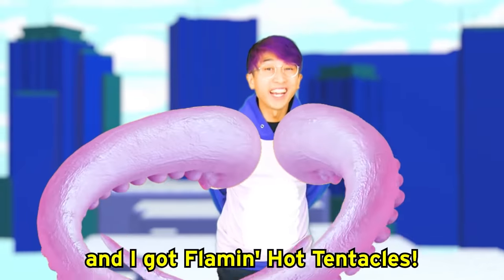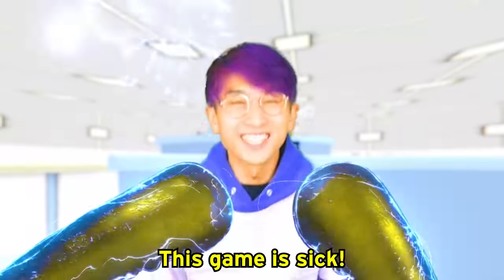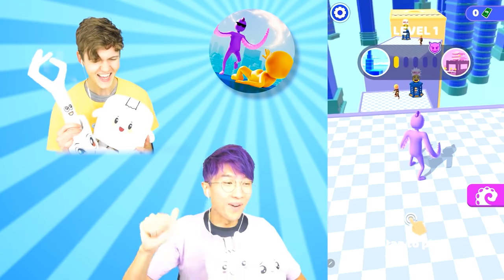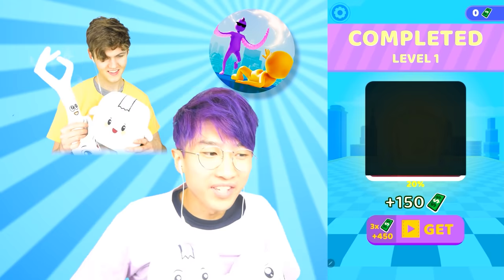NOOB vs PRO vs HACKER In TENTACLE HIT!? (ALL LEVELS!)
LankyBox World!